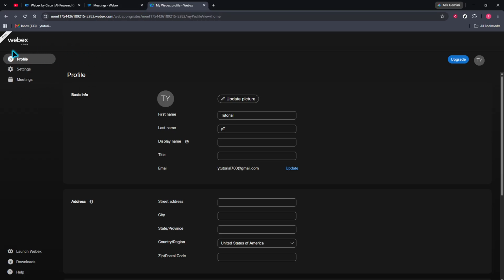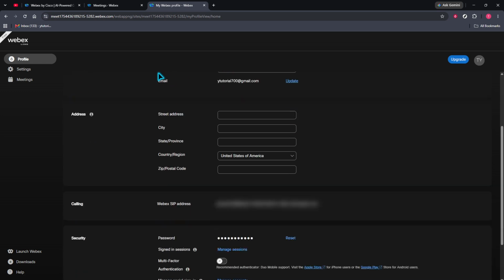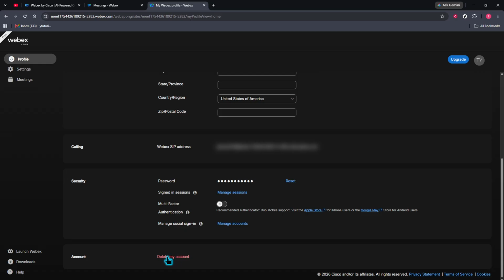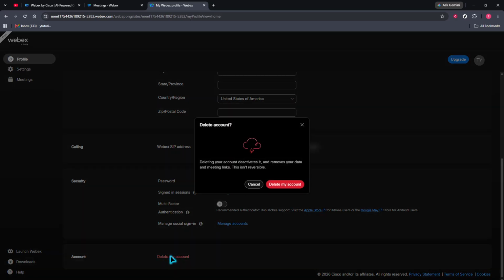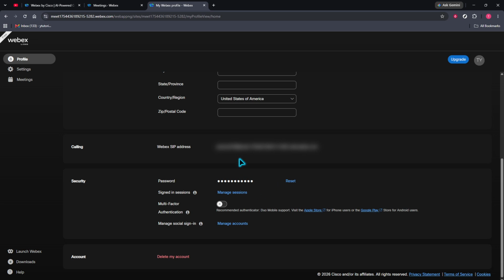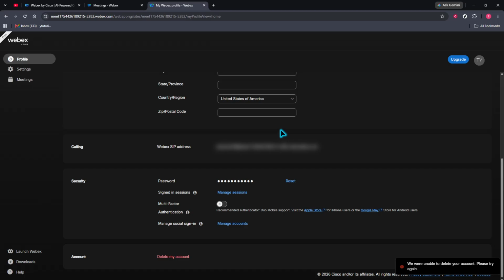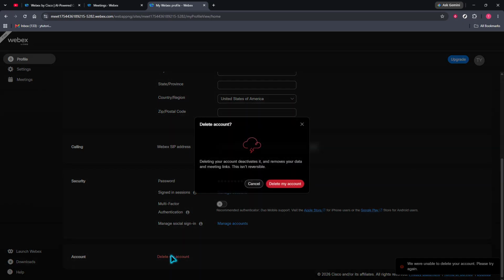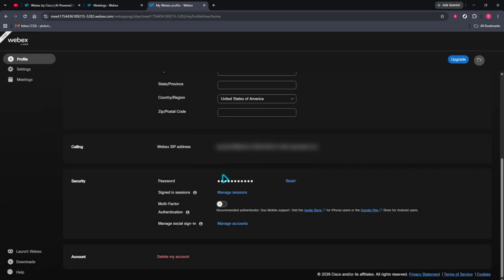How To Delete Webex Account [2026 Guide]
How To Delete Webex Account